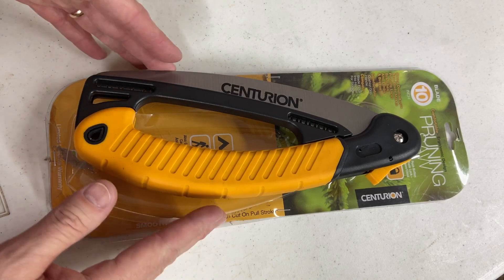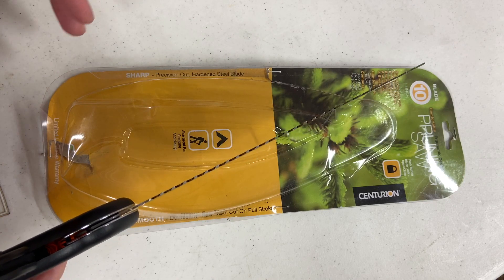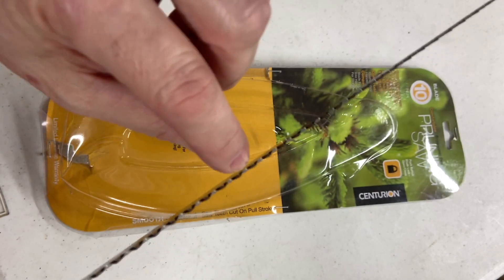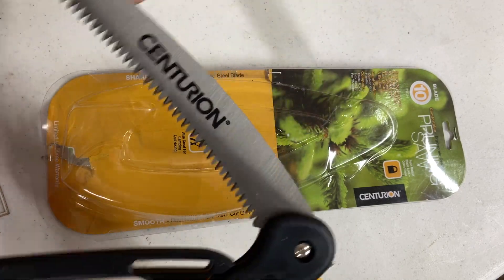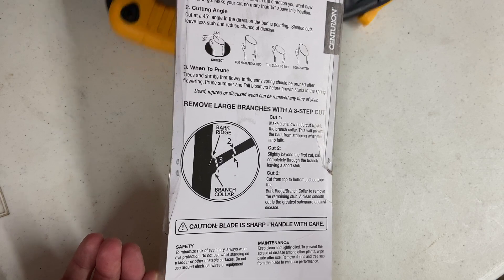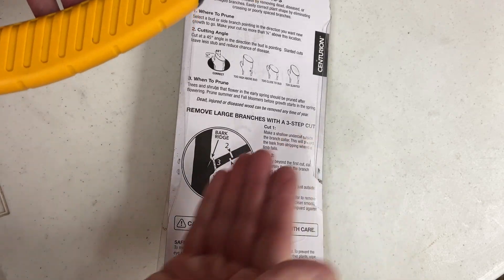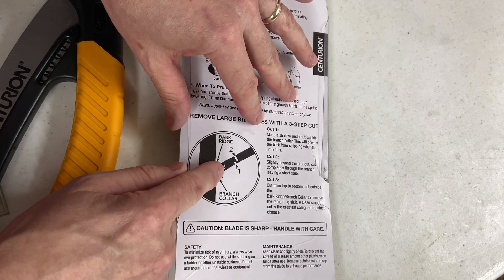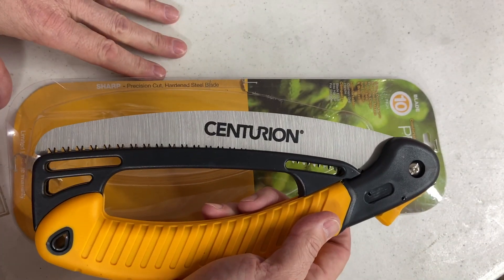Tips for Pruning Your Smaller Trees with a 10" Pruning Saw from Centurion Garden and Outdoor Living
Check out online prices here:
Straight Or Curved Blade Pruners
12.5" Pruning Saw

Fully hardened, Precision ground Steel blade stays sharp
Non slip grip soft TPR handle for added comfort and control
10 inch blade length provides ultimate versatility
Sharp, Doublekut TM saw blade cuts on both the pull and push